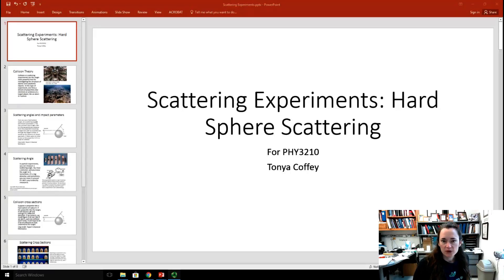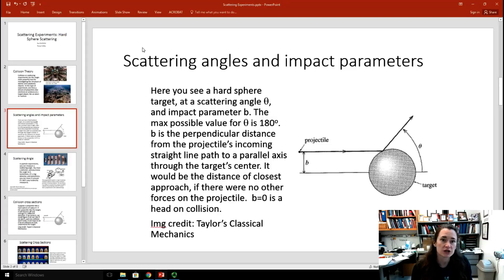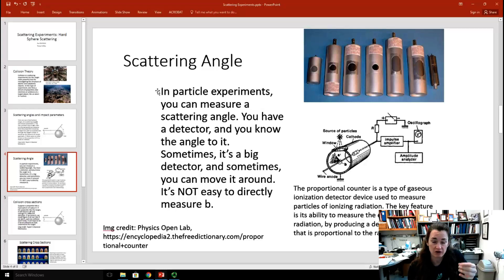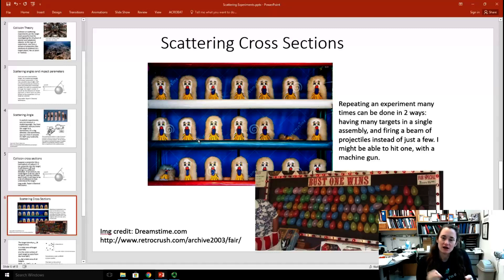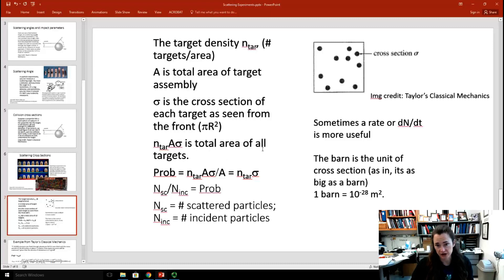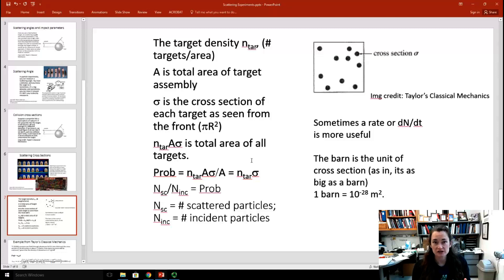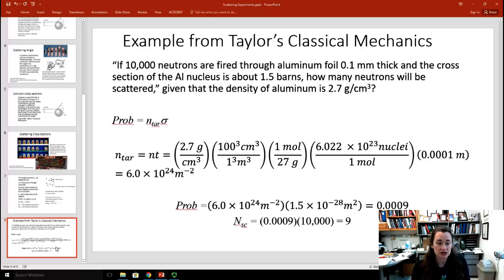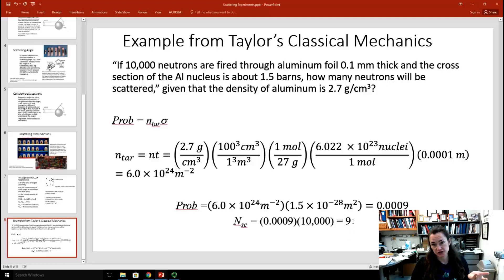Hard Sphere Scattering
An introduction to scattering experiments and nomenclature.